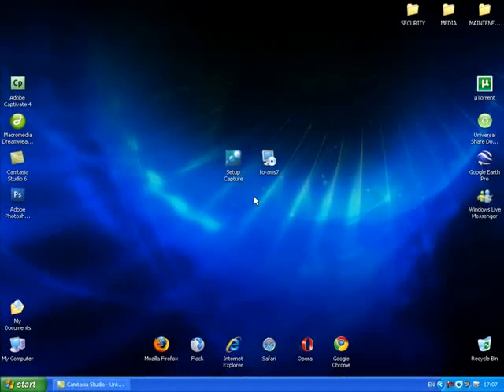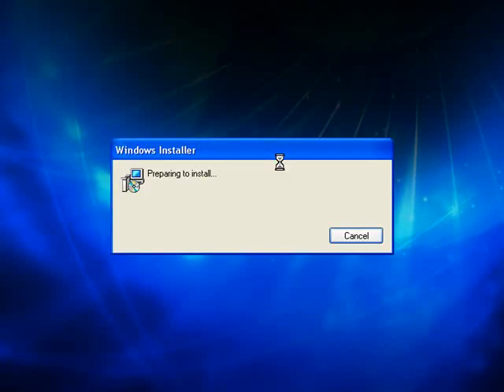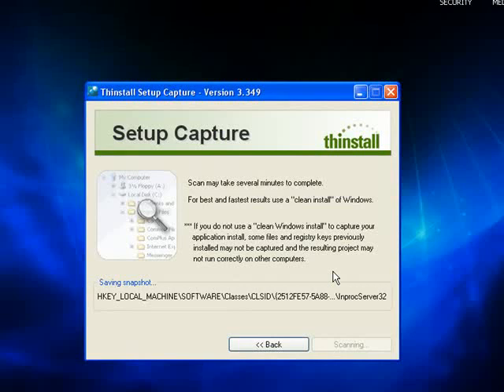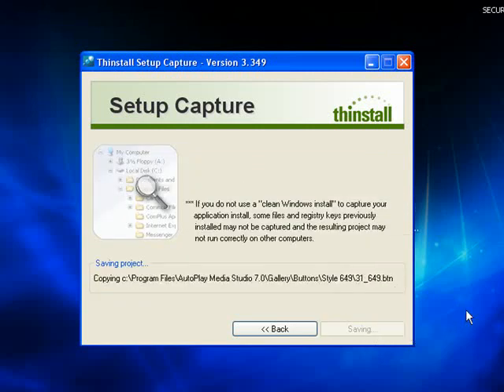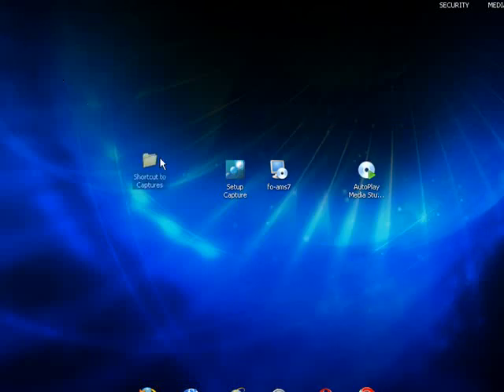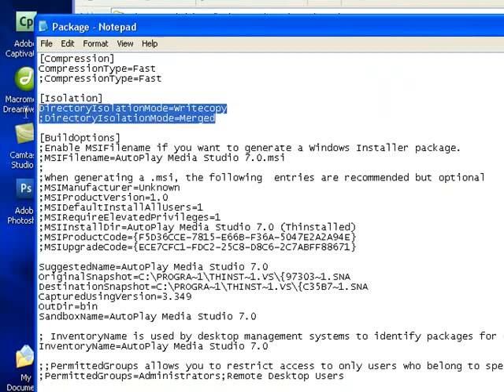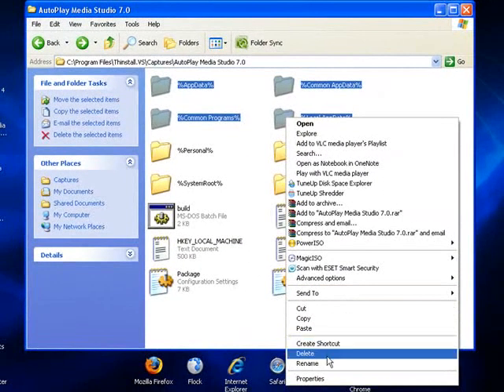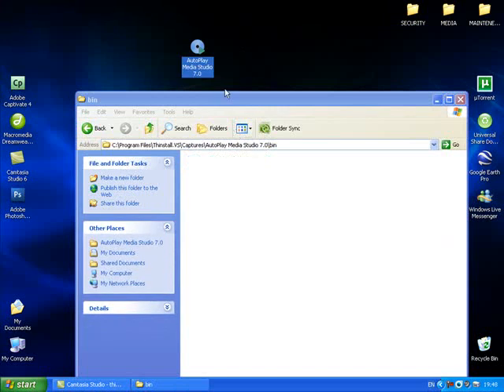make a portable application using thinstall v3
a brief tutorial on how to make a portable version of any software application using Thinstall Virtualization Suite version 3